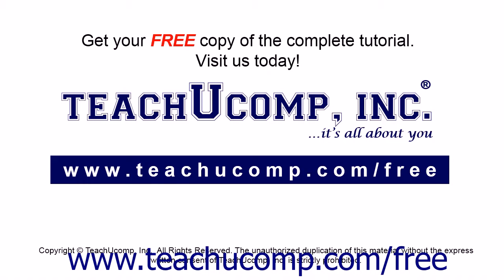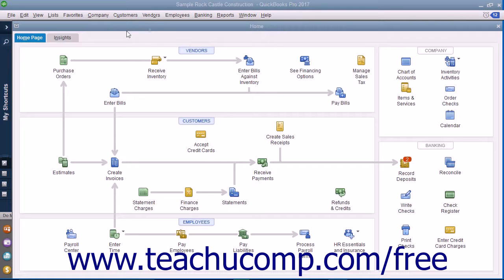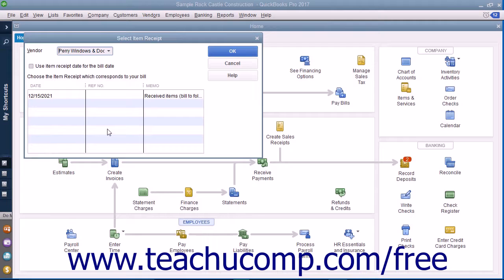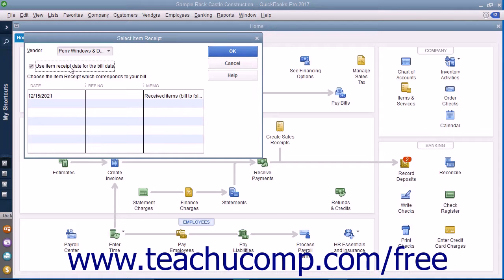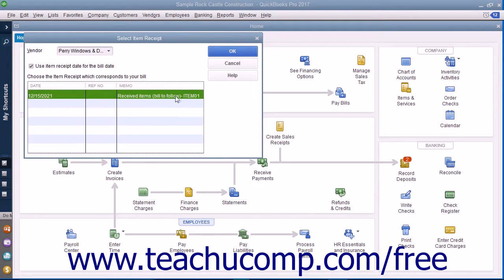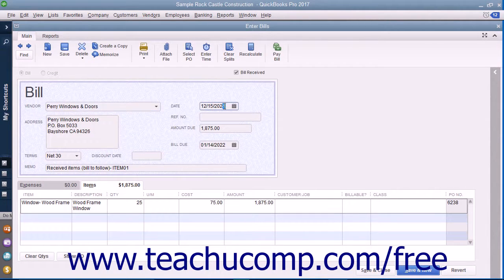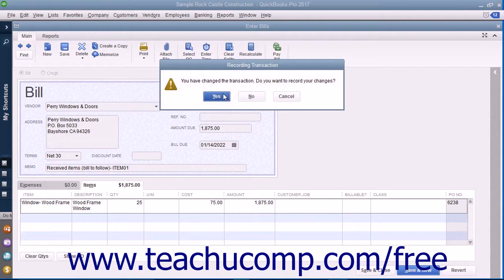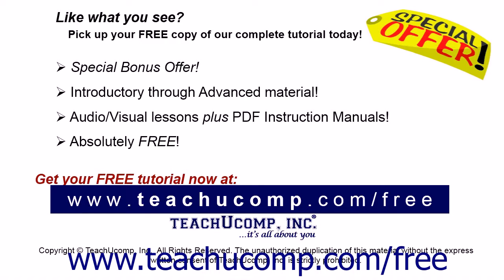QuickBooks Pro 2017 Tutorial Matching Bills to Item Receipts Intuit Training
Learn about Matching Bills to Item Receipts in QuickBooks Pro 2017 A clip from Mastering QuickBooks Made Easy. - the most comprehensive QuickBooks tutorial available. Visit us today!